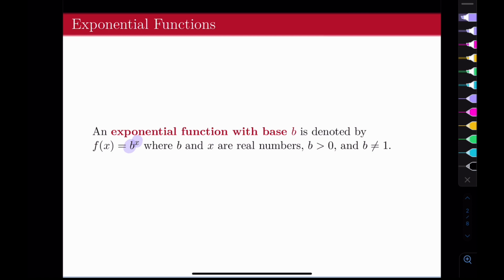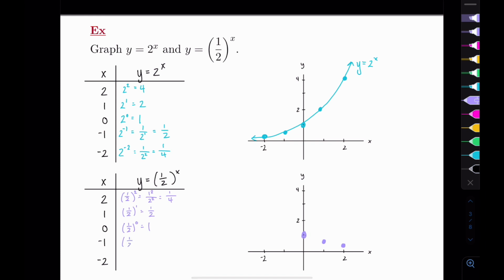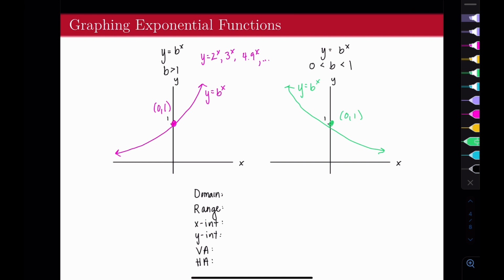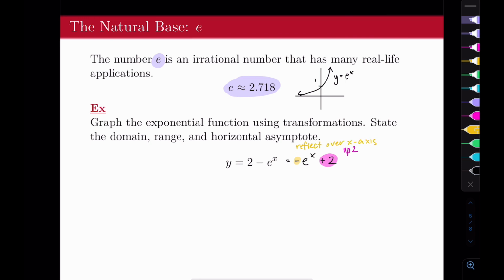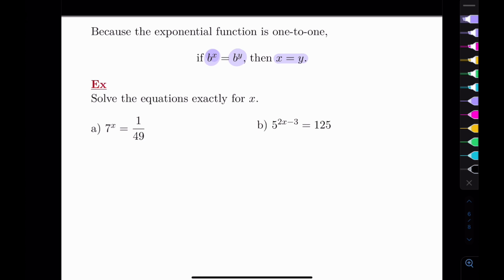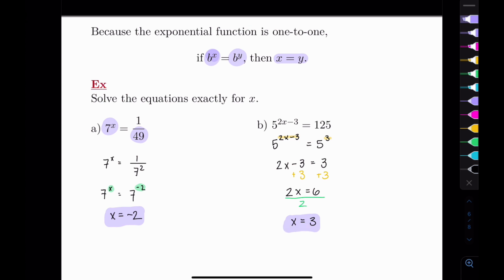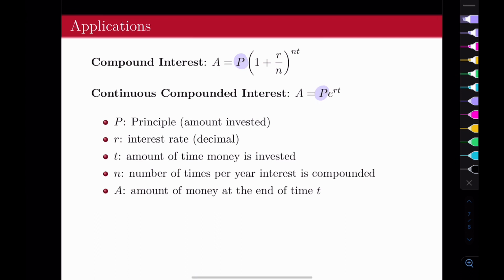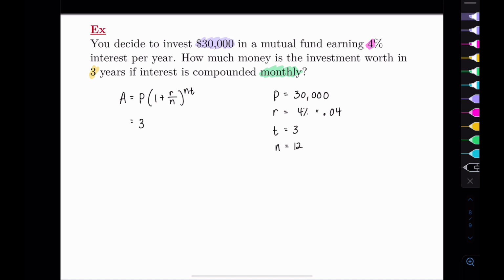6.2 - Exponential Functions